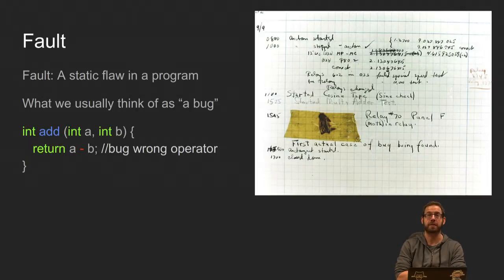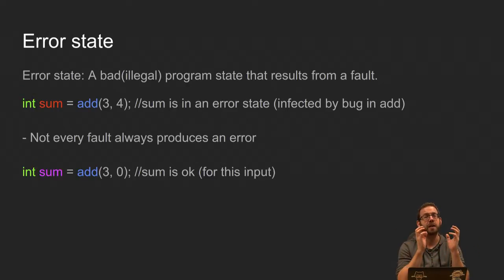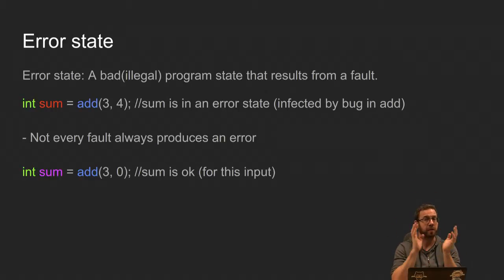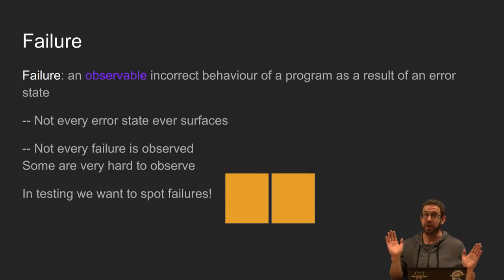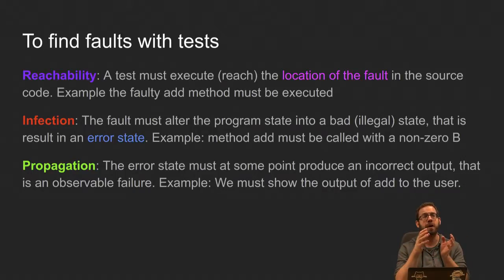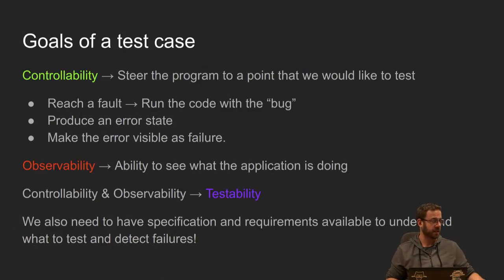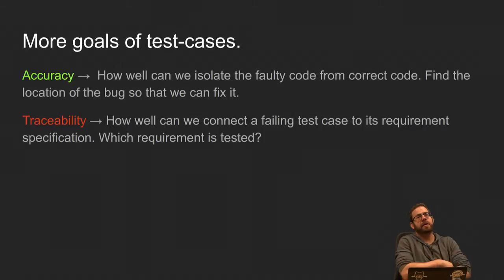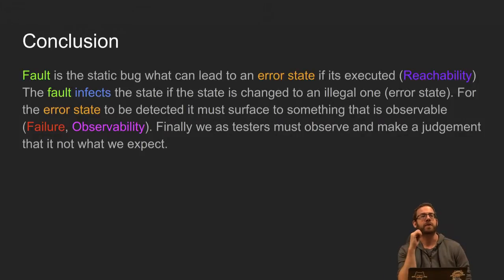Faults, Errors, and Infections